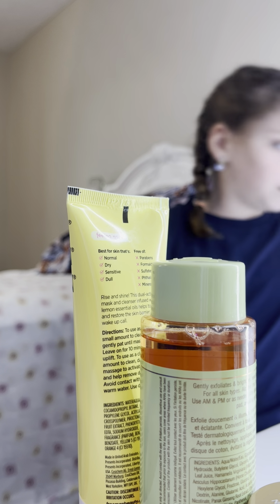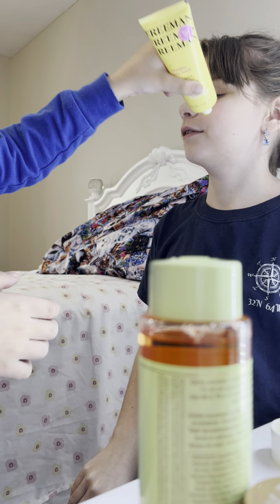Doing ￼my brothers skincare